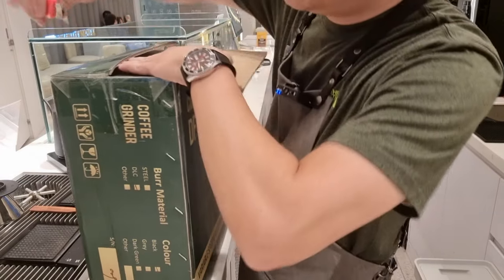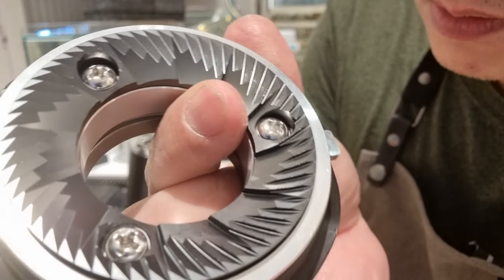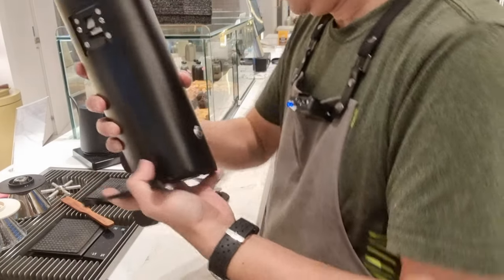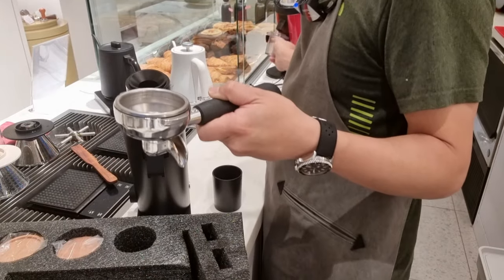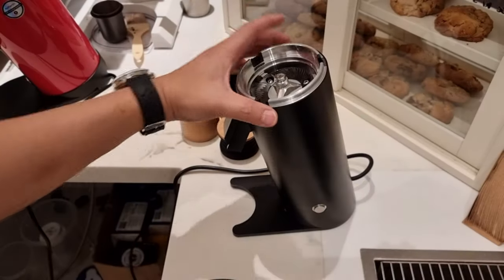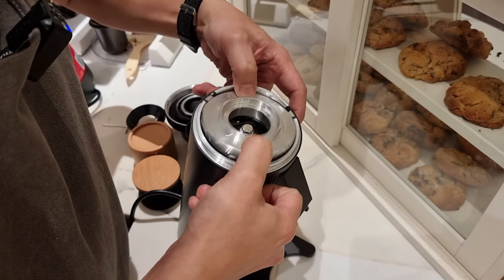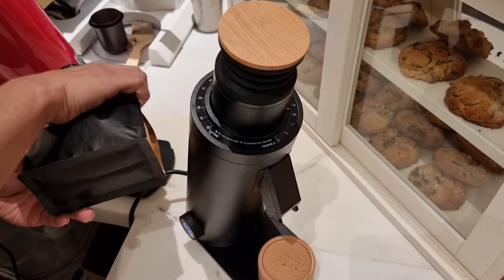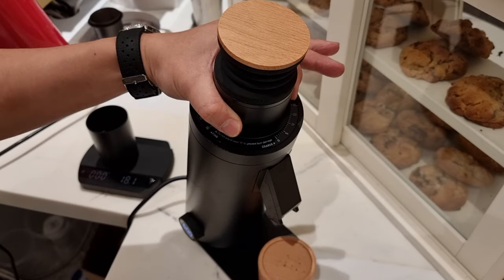DF64V | Unboxing & First Use | My First Impression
Unboxing the DF64V and first use and my impression.